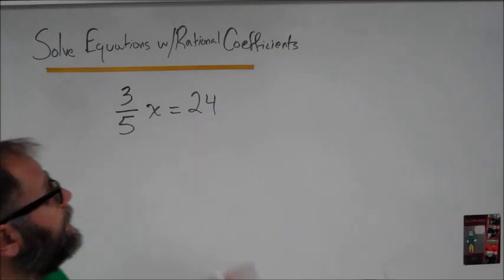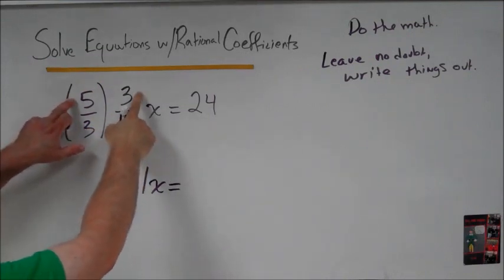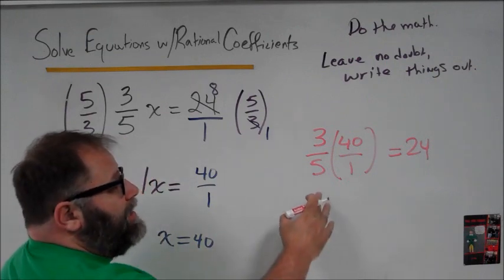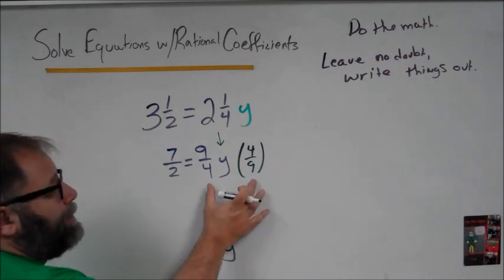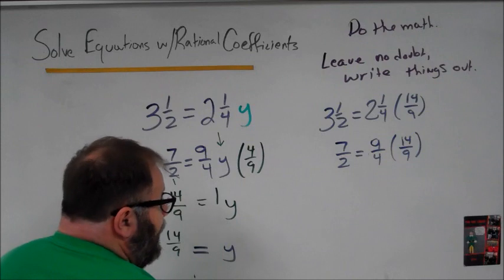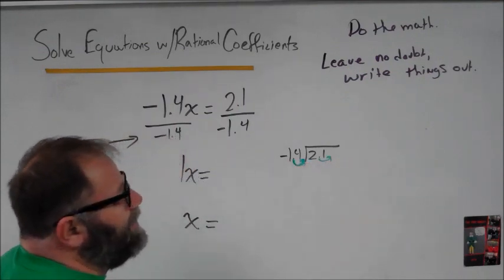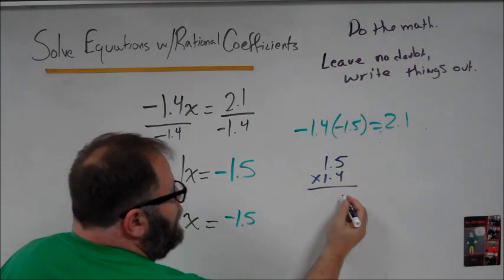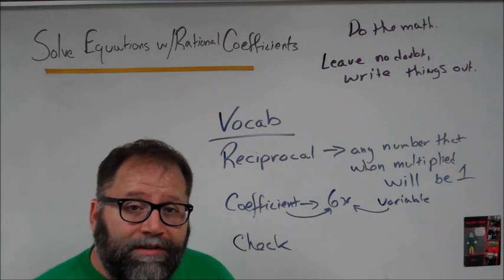Solve equations with rational coefficients - Equations in One Variable - 8th grade